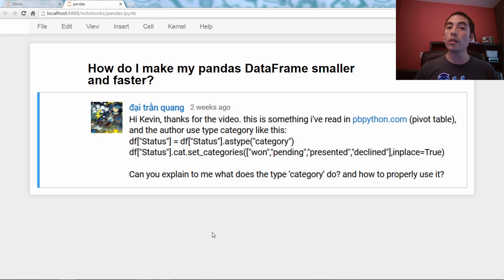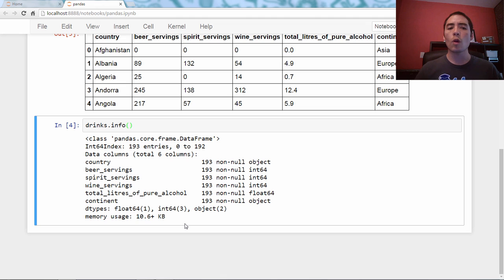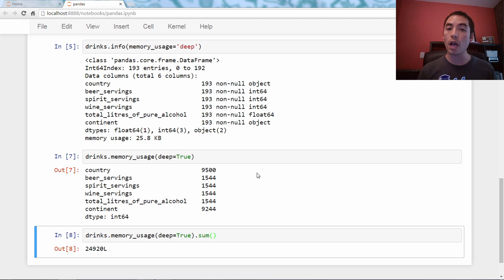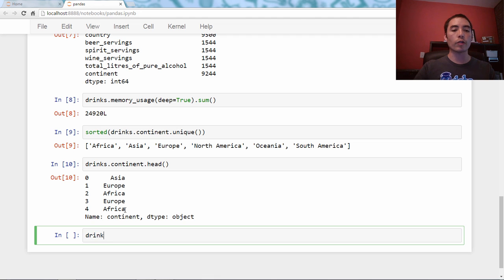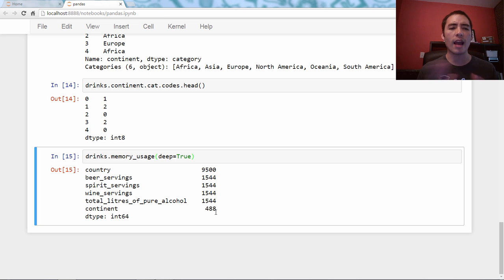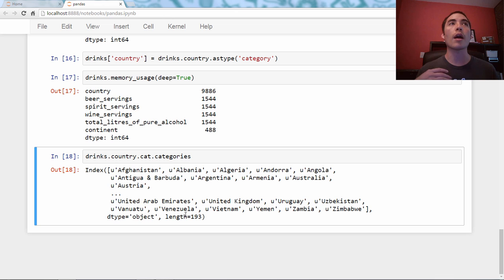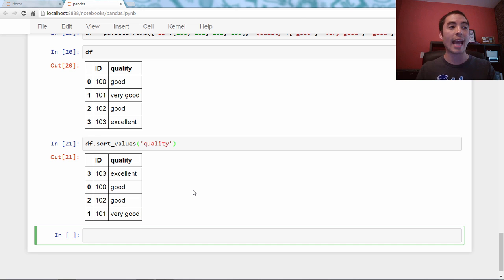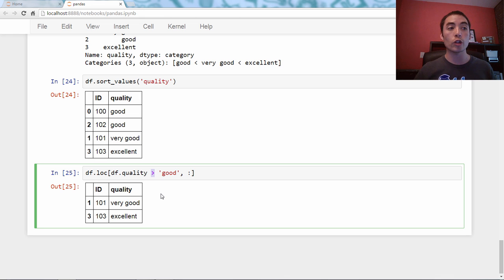How do I make my pandas DataFrame smaller and faster?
Are you working with a large dataset in pandas, and wondering if you can reduce its memory footprint or improve its efficiency? In this video, I'll show you how to do exactly that in one line of code using the "category" data type, introduced in pandas 0.15. I'll explain how it works, and how to know when you shouldn't use it.